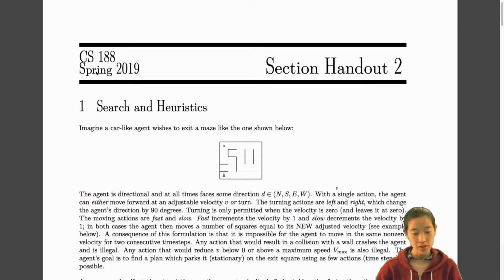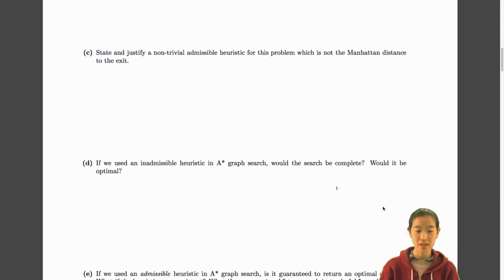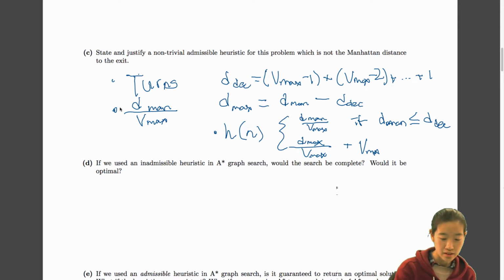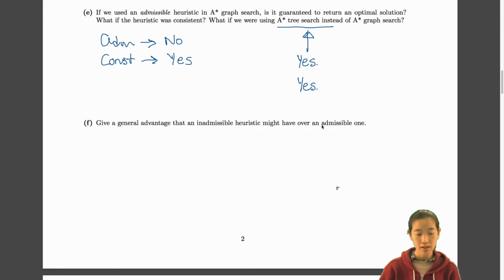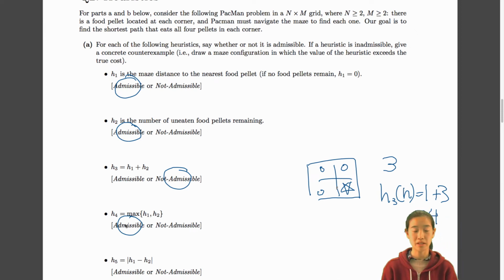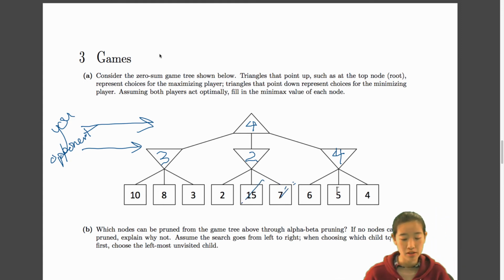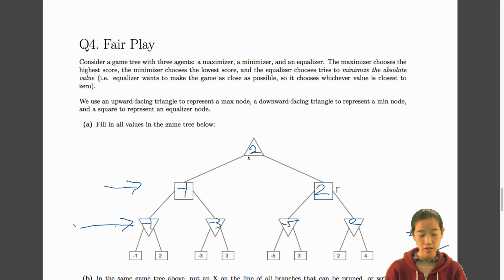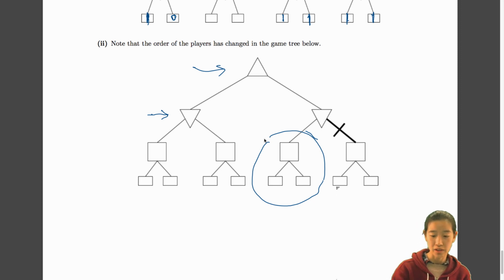[CS188 SP19] Discussion Section 2